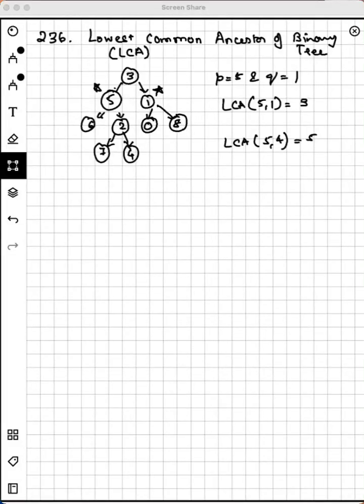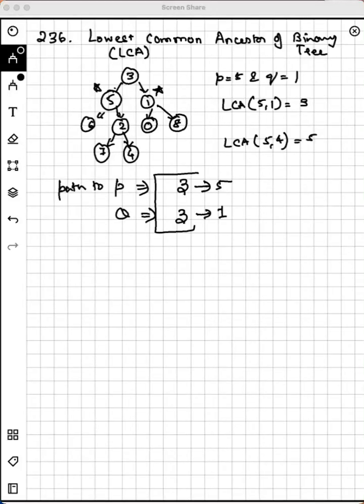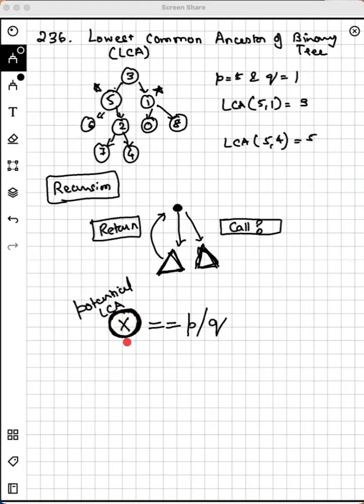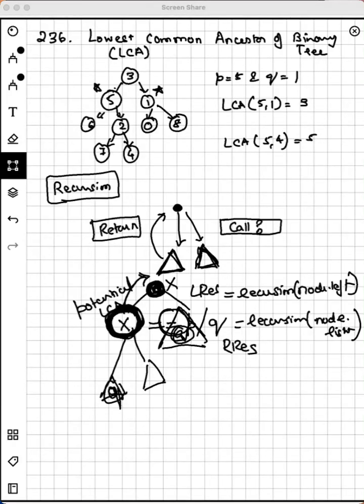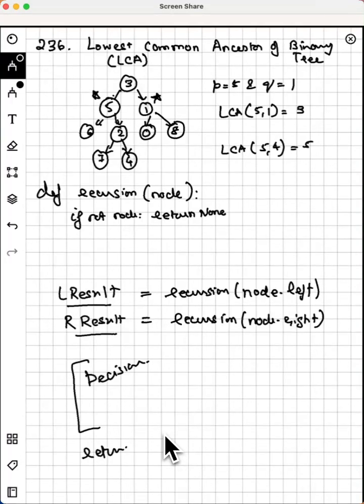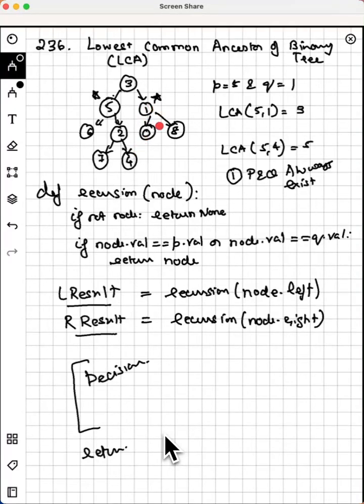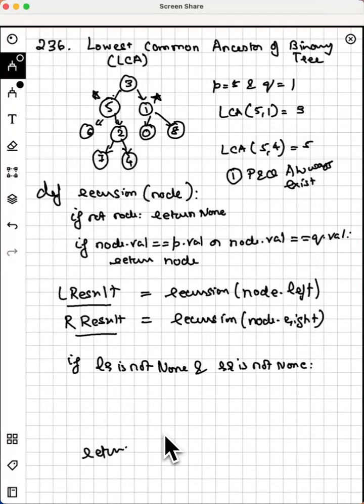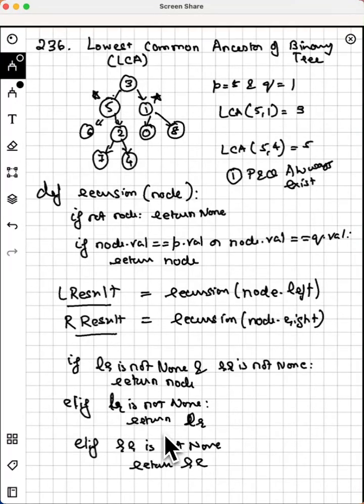Leetcode 236 Lowest common ancestor